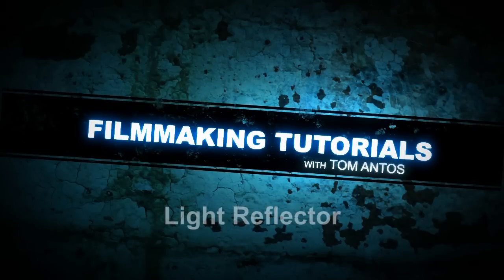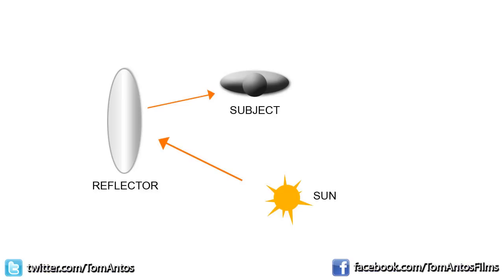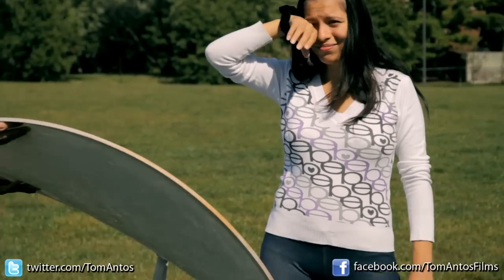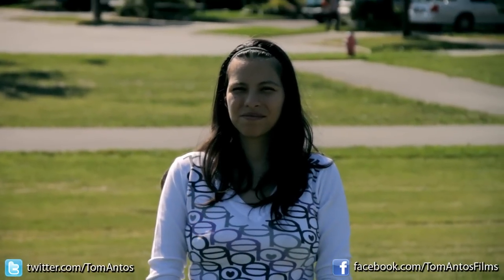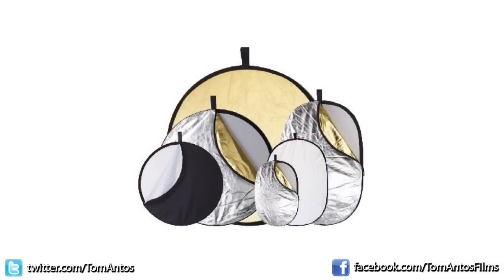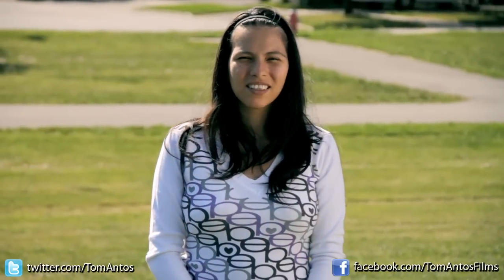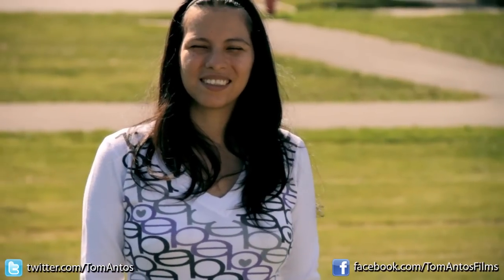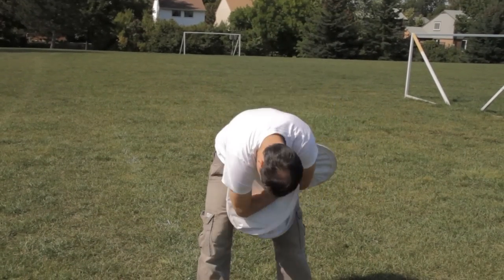How to Shoot Video & Photos Outside - Light Reflector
Learn how to get a good looking portrait video or photo outside on a sunny day. The trick is in using a light reflector to bounce the sunlight back onto your subject in order to hide the harsh shadows.

This technique can be used for videos, films, and photos. It's simple and quick but produces good results.

film school tips and tricks / tutorials all on my channel